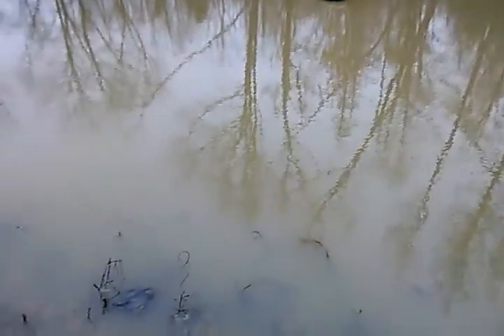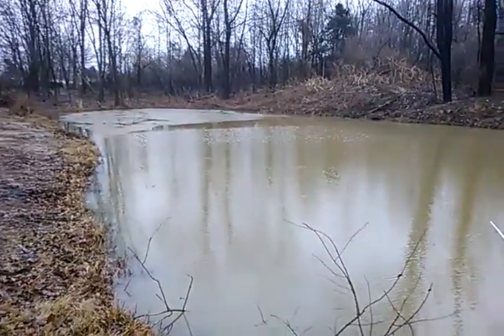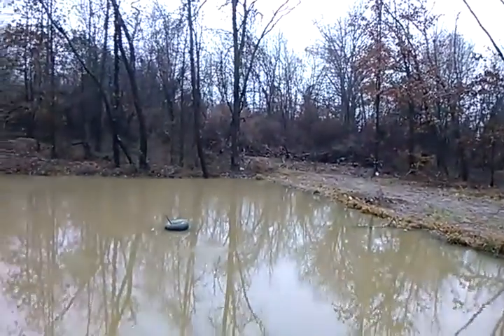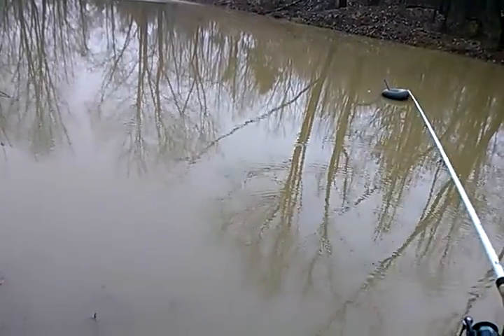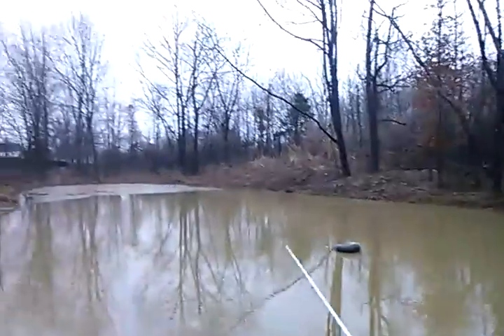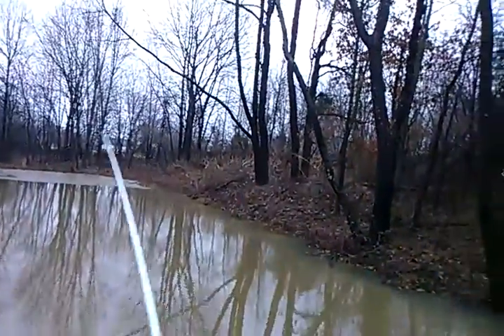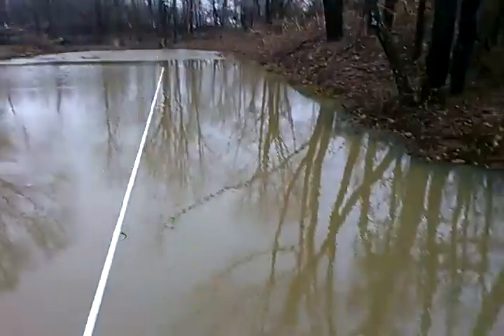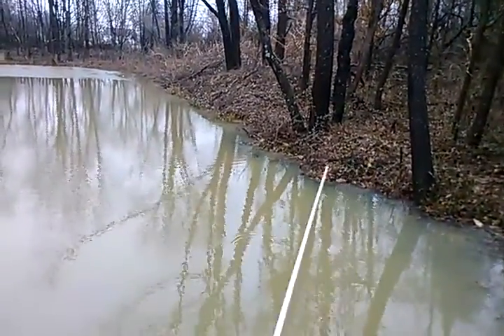Trying to catch some Crappie in Cold conditions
Bait used was a Doc's lure company 2in DS minnow in strawberry pink